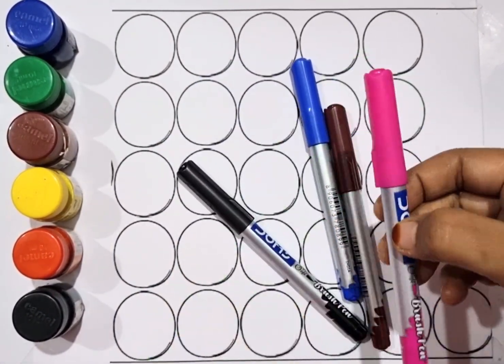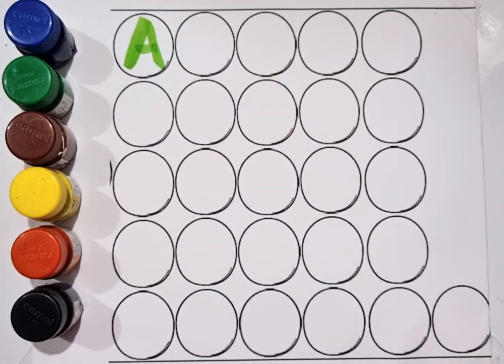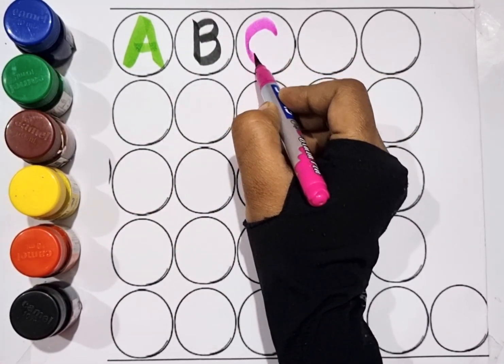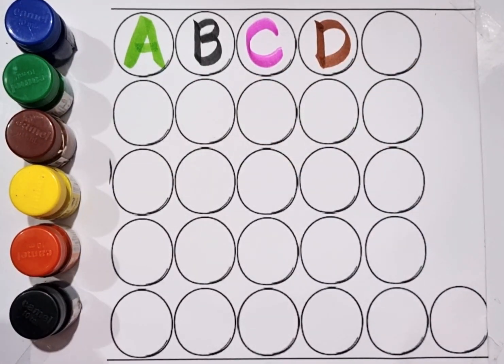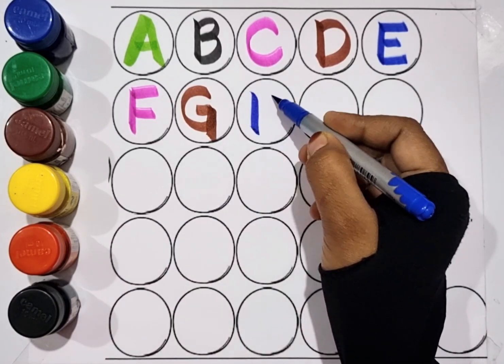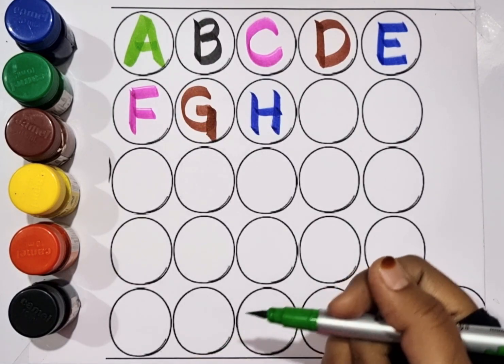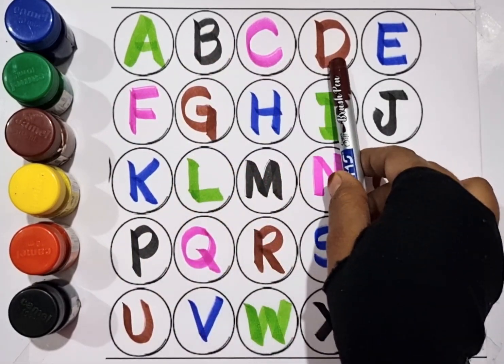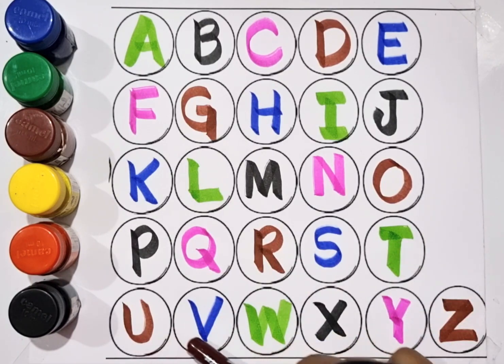alphabets, a for apple b for ball, abcd phonics song, English Varnmala,abcd rhymes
abc
abc song
abcd
english alphabet
alphabet for kids
abc alphabet
alphabet songs
alphabet sounds
toddler songs
toddler learning
123 numbers song
number song for kids
counting numbers
toddler songs
toddler learning